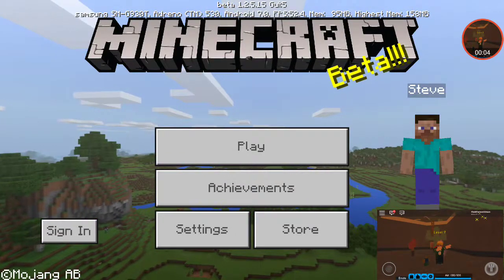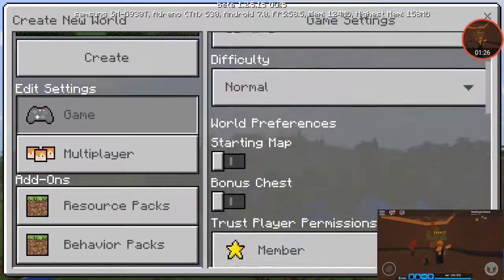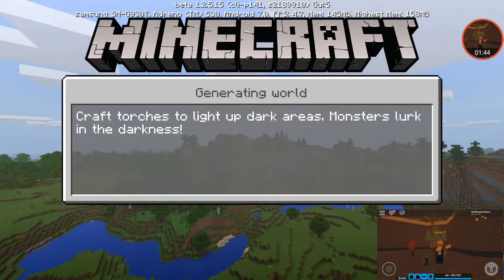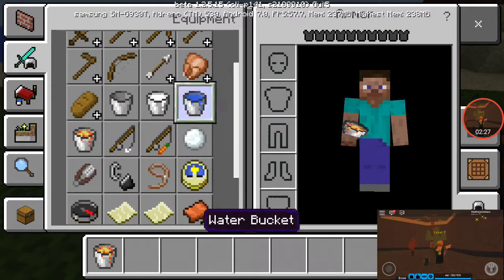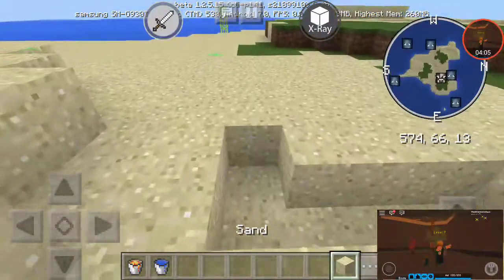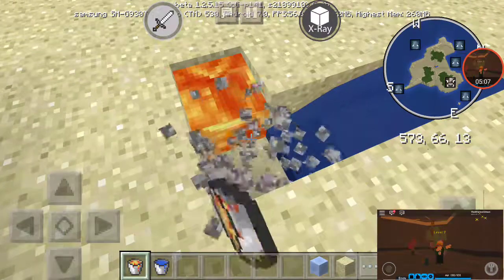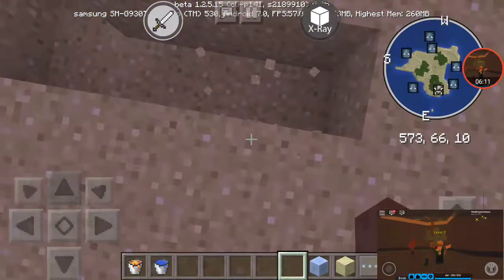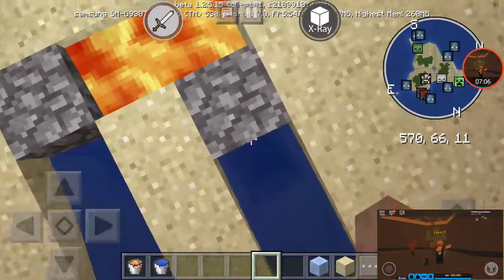Tutorial:How to make a cobblestone generator✔